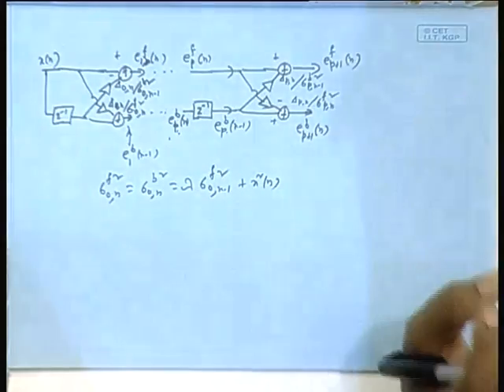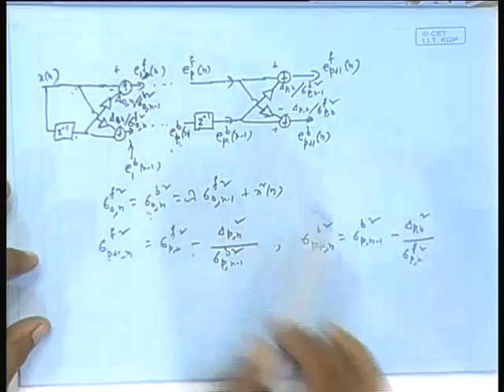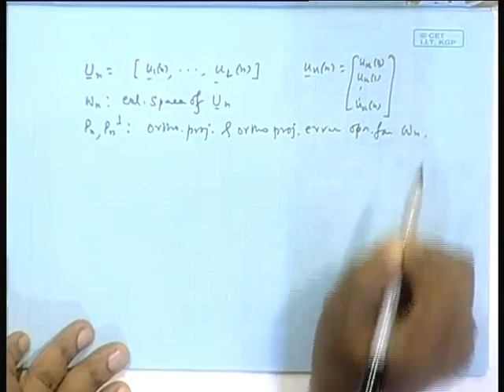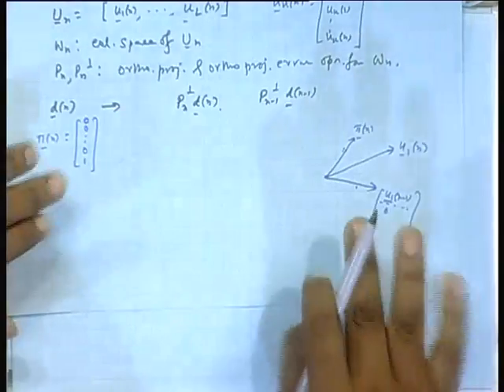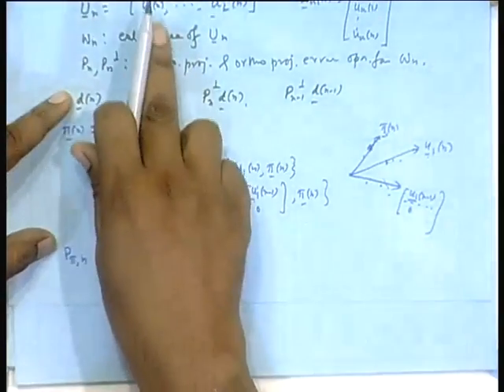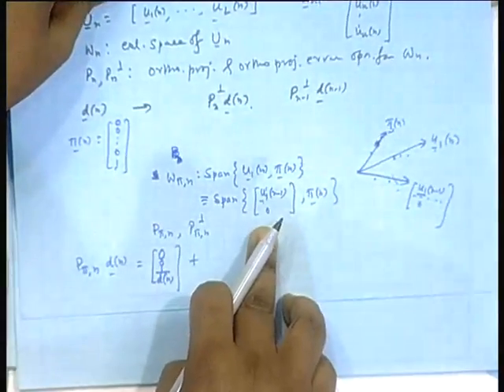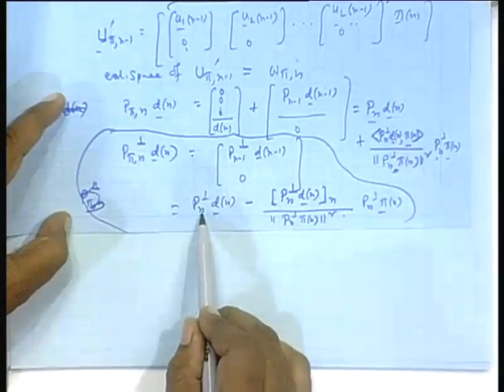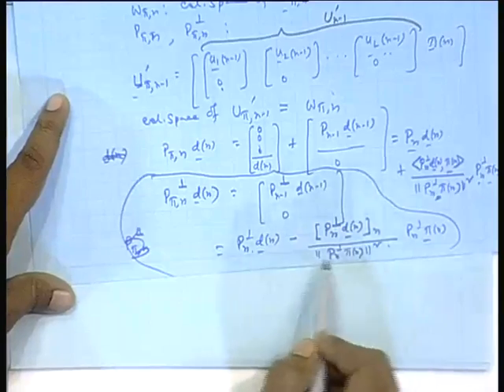Lecture - 33 RLS Lattice Algorithm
Lecture Series on Adaptive Signal Processing by Prof.M.Chakraborty, Department of E and ECE, IIT Kharagpur.